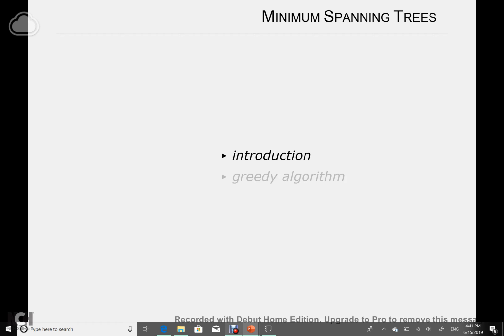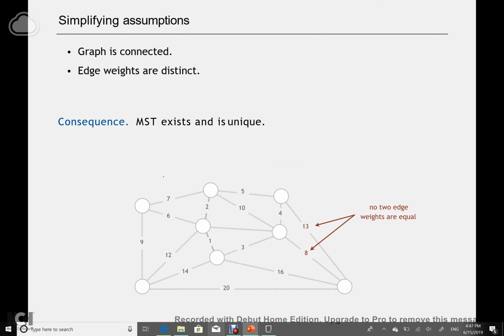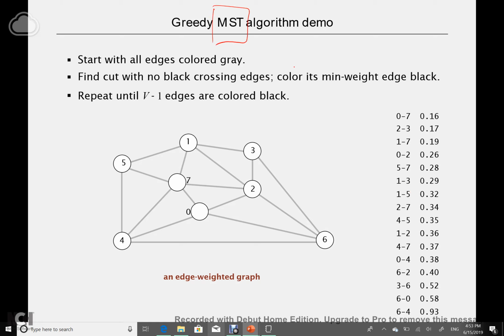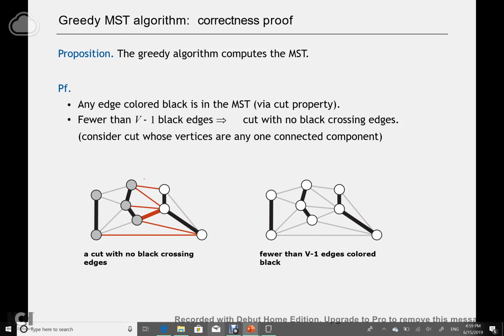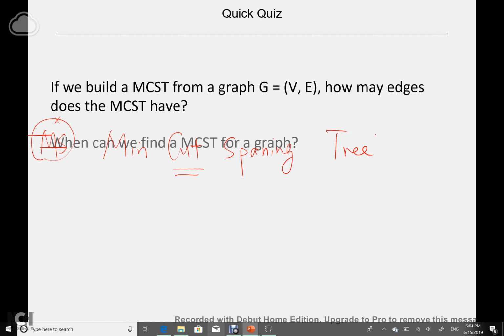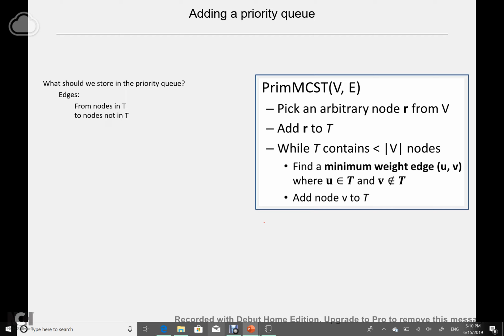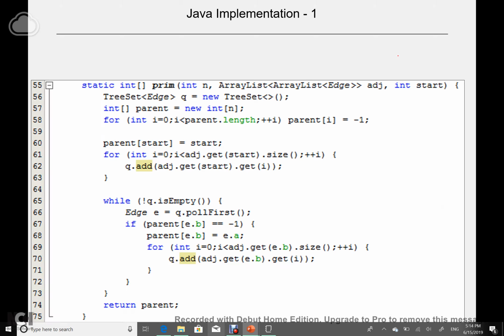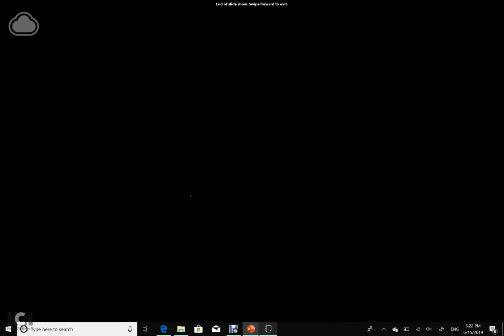Minimum Spanning Tree